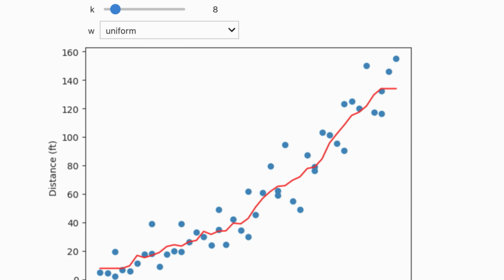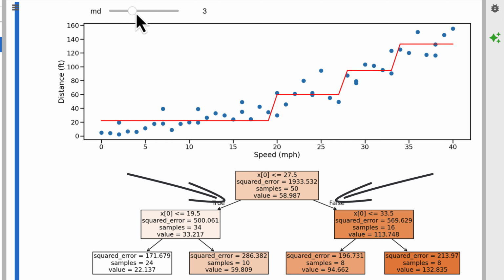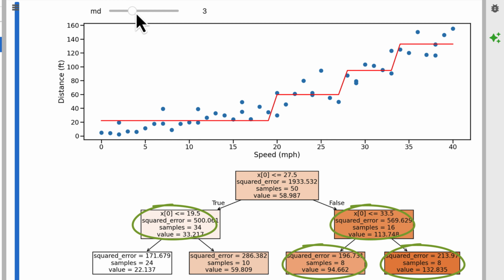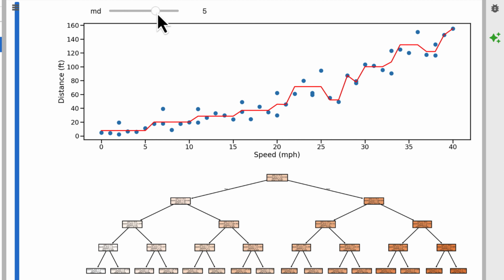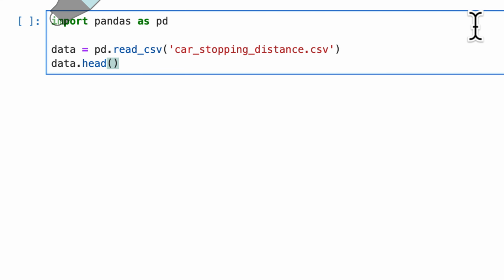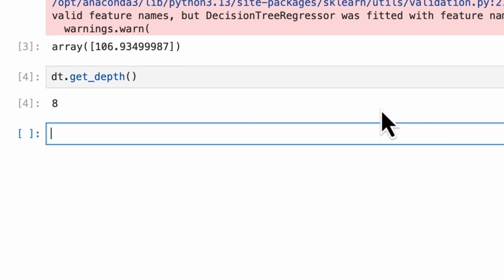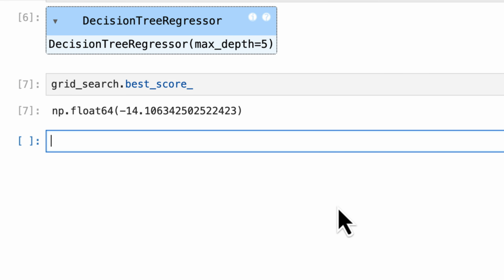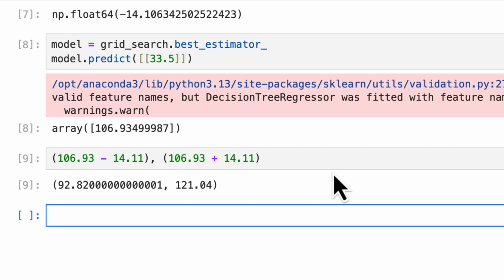Decision Tree Regression Tutorial | Ep. 3 | Predicting Car Stopping Distance | ML By Example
Welcome back to Machine Learning by Example! 🌳
In this episode, we explore Decision Tree Regression and compare its performance to the KNN model from previous videos. Using the familiar car speed vs stopping distance dataset, we break down how decision trees work, how they split data, and how depth affects model behavior.

You’ll learn how a decision tree divides the input space using simple rules, how recursive splitting builds the tree from top to bottom, and why overly deep trees lead to overfitting. We then train a decision tree in Python, visualize its structure, and evaluate it using RMSE, validation sets, and cross-validation.

By the end of the video, you’ll understand why decision trees sometimes struggle with noisy data—and how cross-validation helps us choose the right tree depth. We wrap up by comparing the decision tree prediction for a speed of 33.5 mph with the actual stopping distance.

📚 If you want to learn more about any of these libraries, the documentation links are provided below.

⏱️ Timestamps
0:00 – Introduction
0:10 – Decision Trees
2:54 – Building Decision Tree Regression Model
3:48 – K-fold Cross Validation with Grid Search
5:16 – Outro